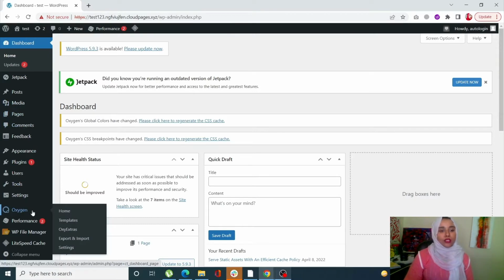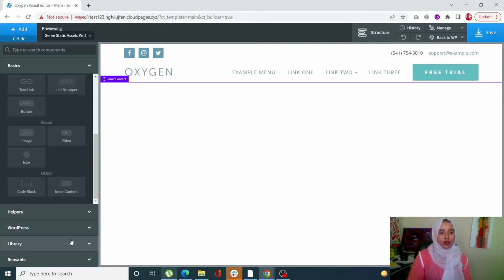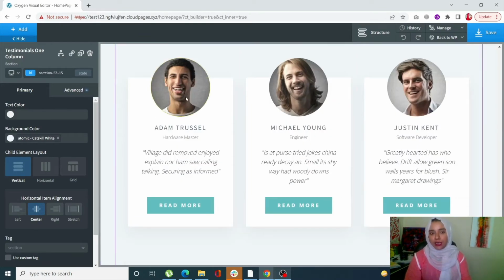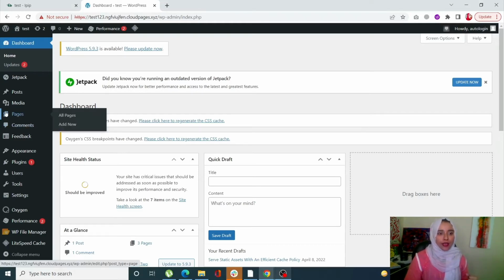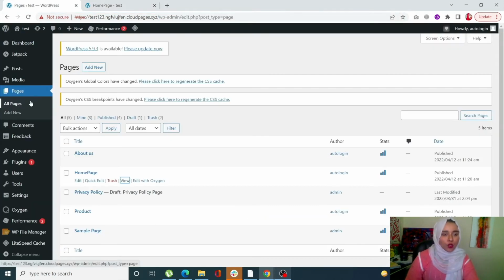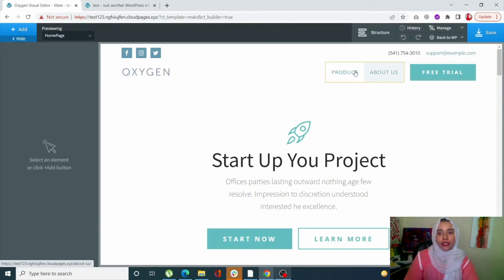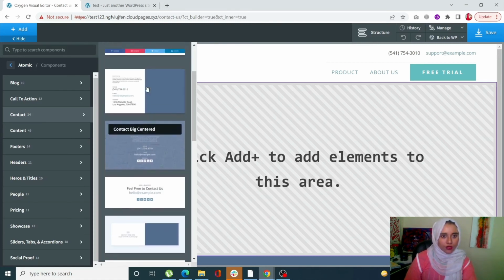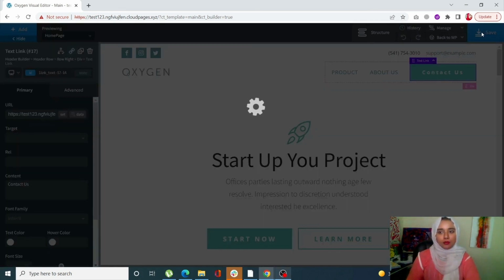Use Oxygen Builder Design Library to build a complete website in 20 Minutes | WordPress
In this video we will use Oxygen Builder Design Library to build a complete website from scratch in 20 minutes using WordPress.